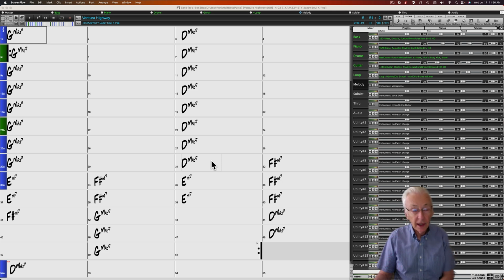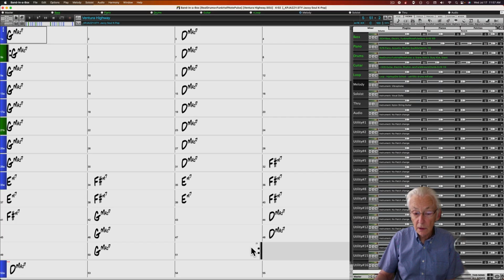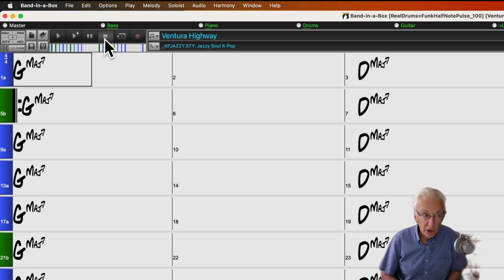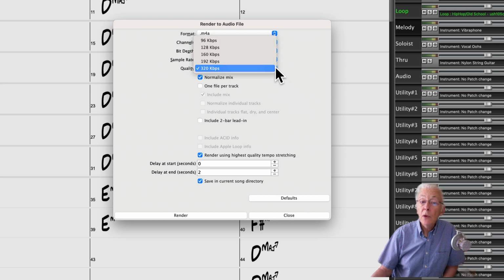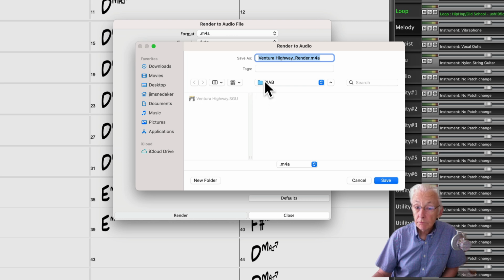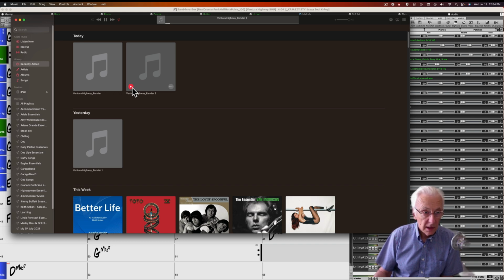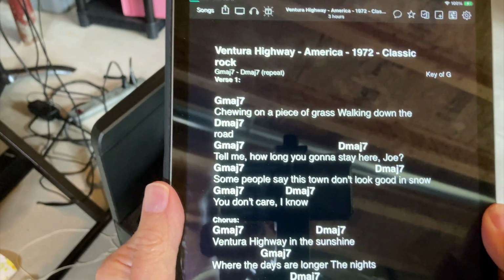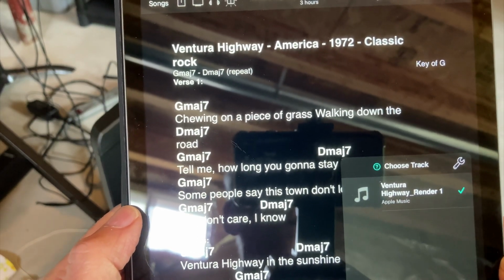Why Your Backing Tracks Take Too Long (And How To Fix It)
How To Make A Performance Track